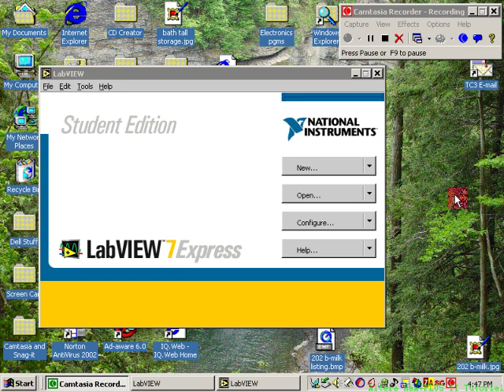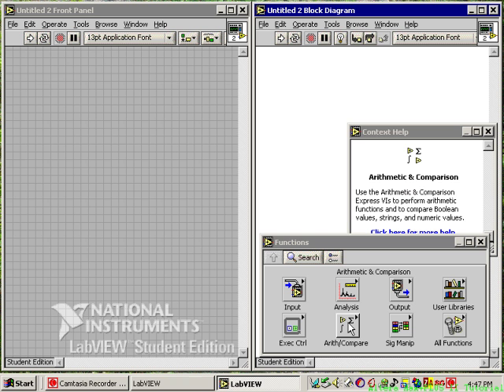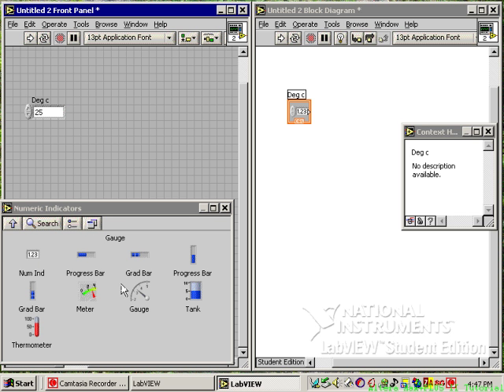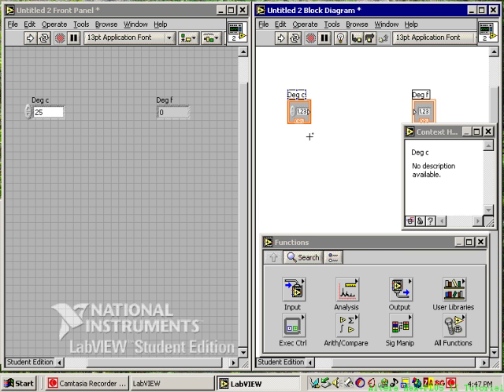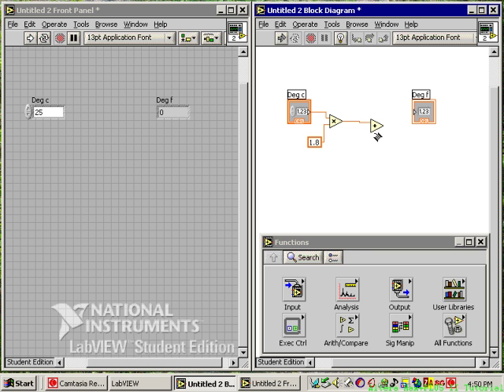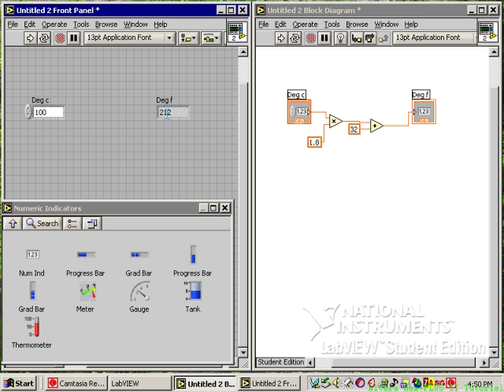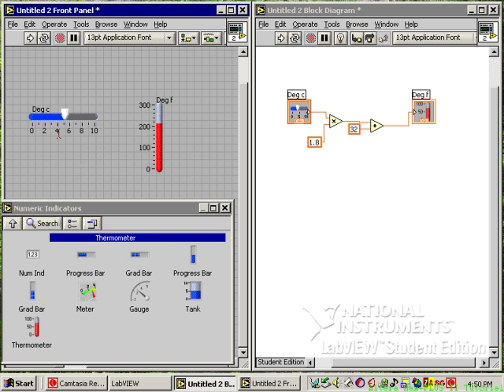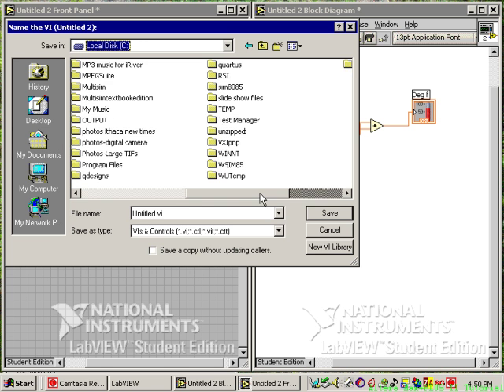LabView Basic Tutorial 1 (C-to-F Conversion)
Professor Bill Kleitz, author of Digital Electronics: A Practical Approach (Prentice-Hall) shows you how to create your first basic LabView VI